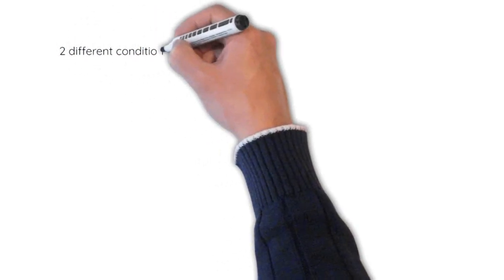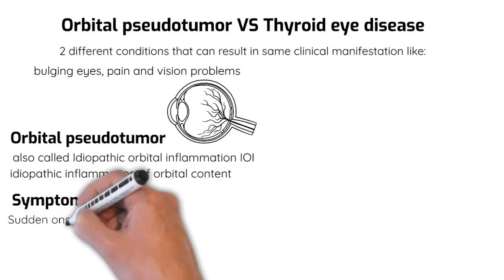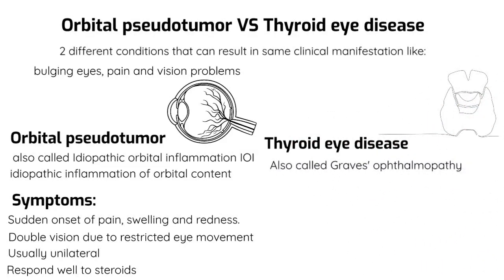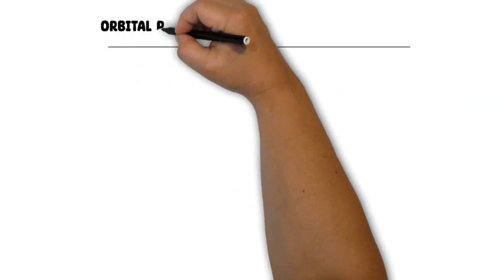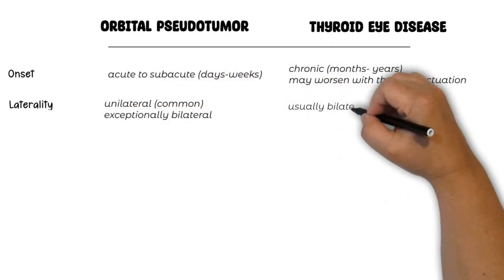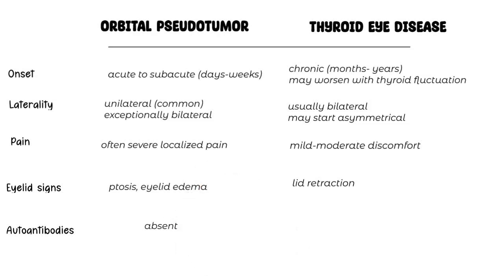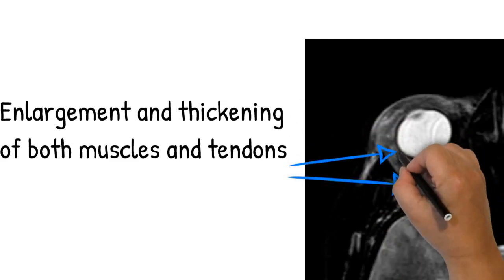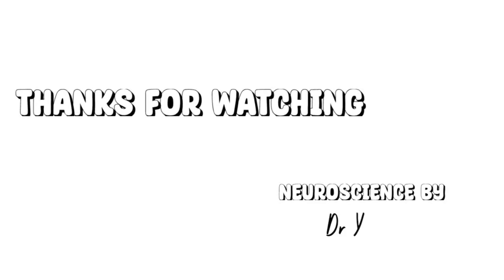Orbital pseudotumor and Thyroid eye disease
both conditions can cause ophthalmoplegia, eye pain and bulging eyes ( proptosis)
however they have different pathophysiology and imaging findings and different treatment strategies.
orbital pseudotumor respond well to steroids while thyroid eye disease has autoantibodies like TSH and TPO ( thyroid peroxidase antibodies).